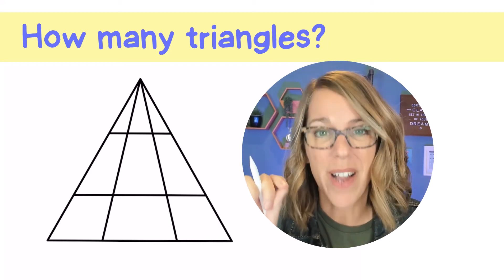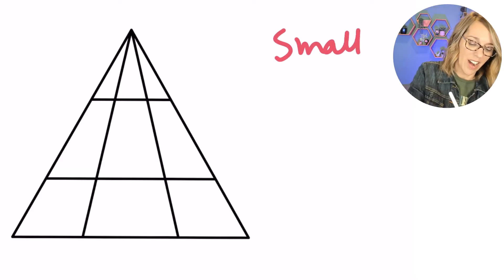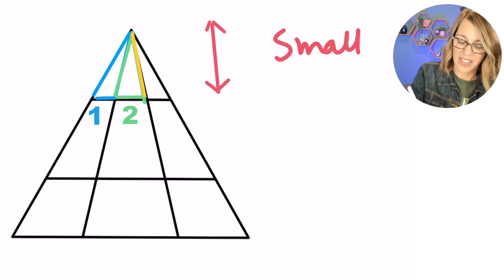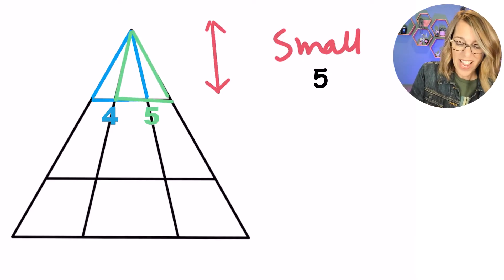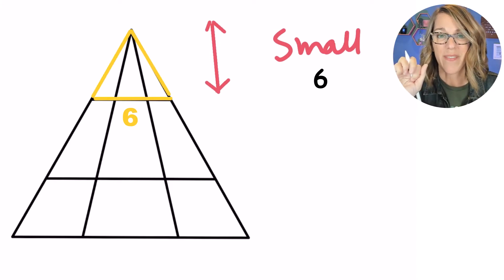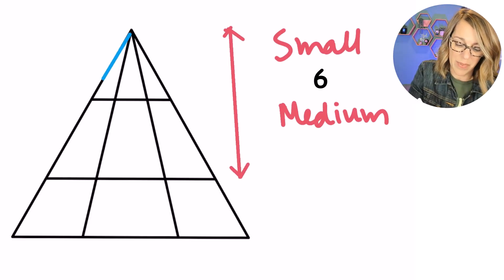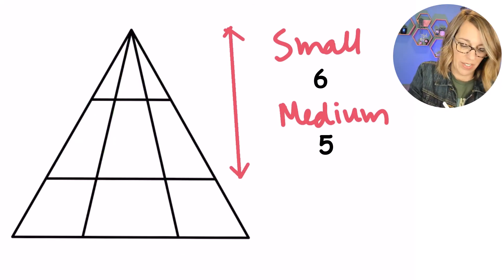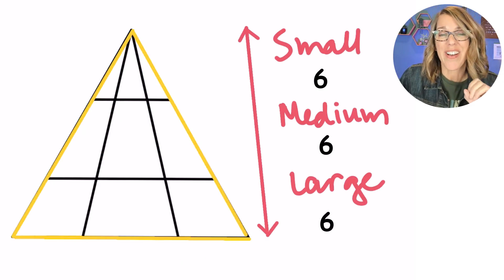How many triangles? More than you might think!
Can you find all the triangles in this figure?  This math brain teaser challenges you to think outside the triangle and identify all.  There are more than you might expect.  I'll show you how to solve this math puzzle systematically to get to the correct number of triangles.